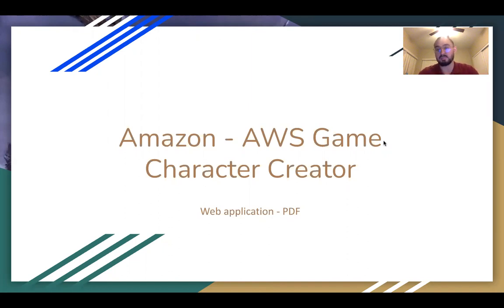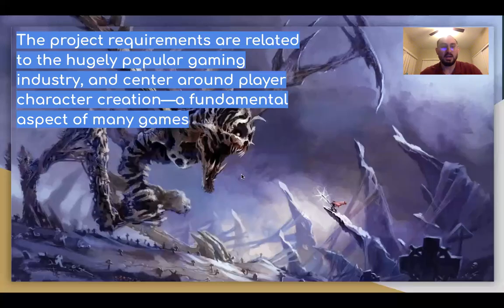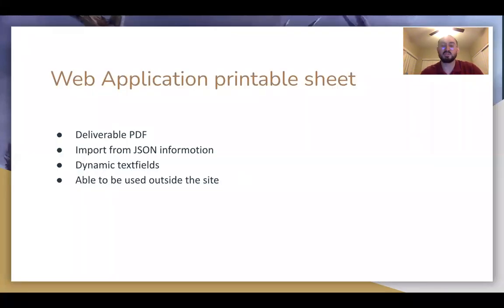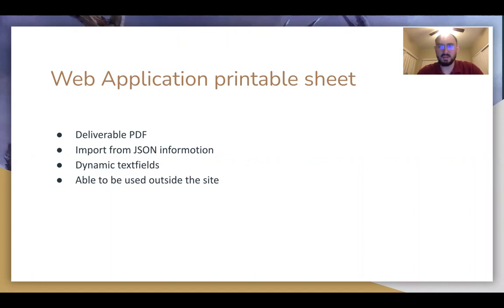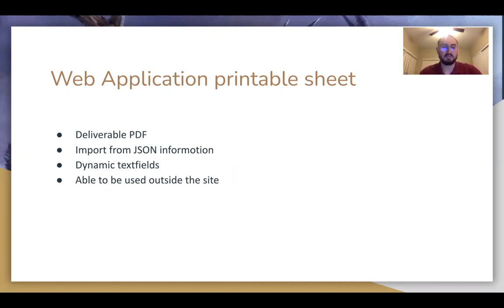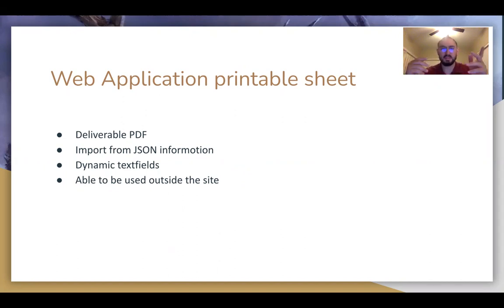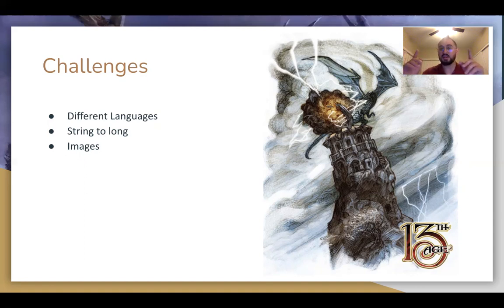Technical Presentation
CSE 486 Technical Presentation